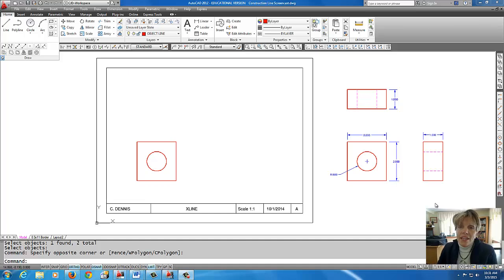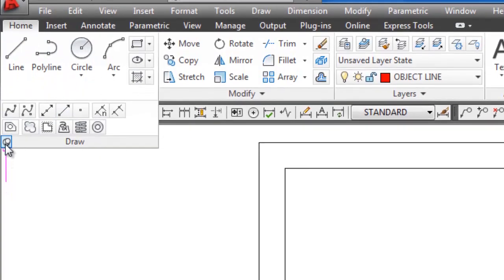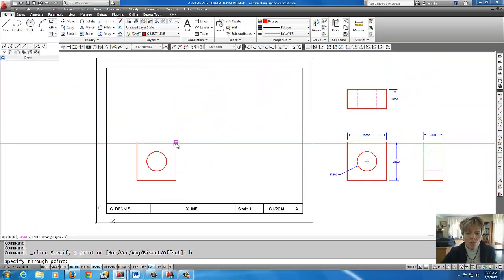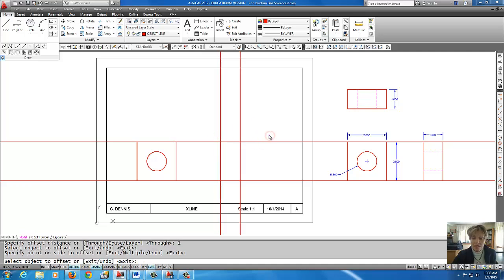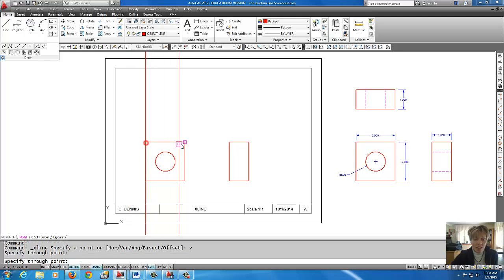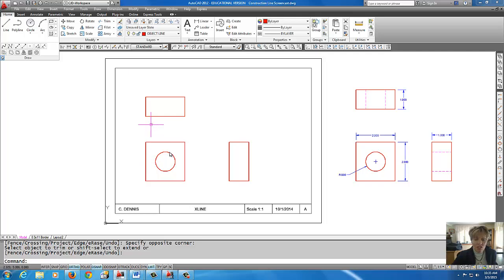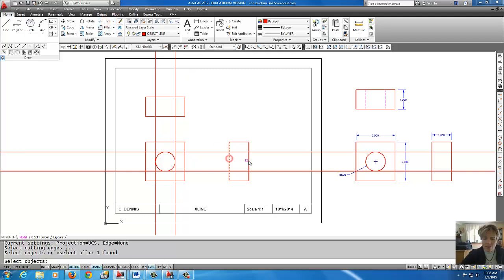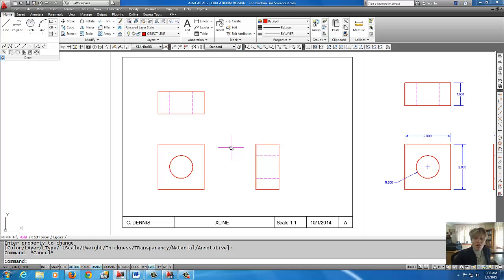Autocad - Construction Lines #23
Use Construction Lines XLINE to easily create additional views.